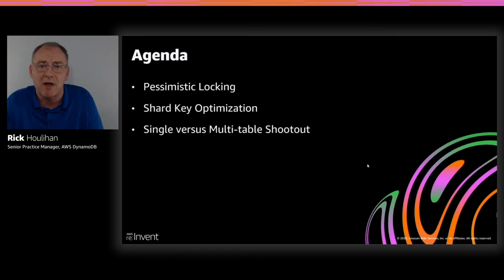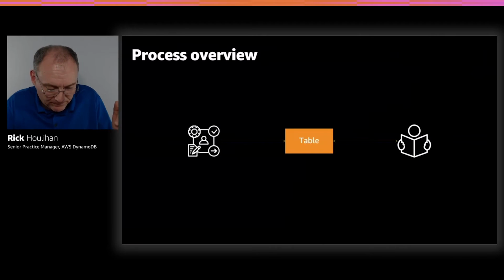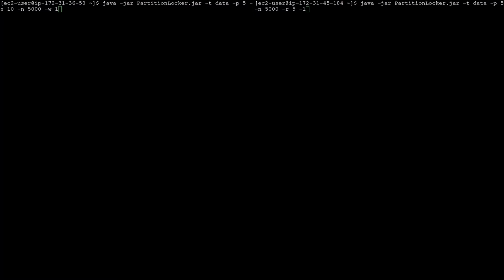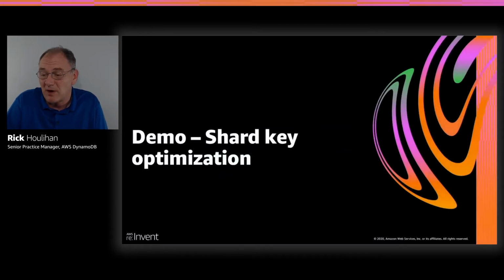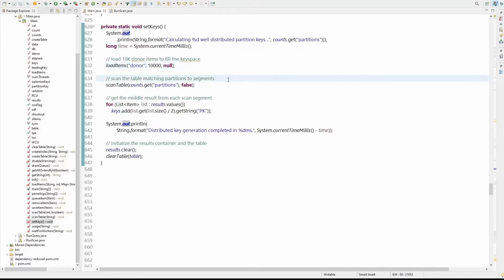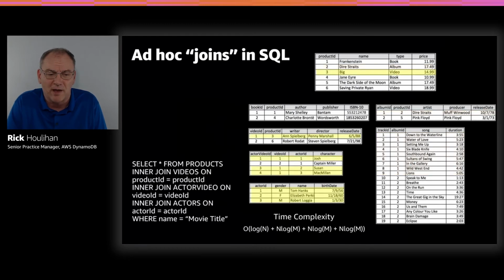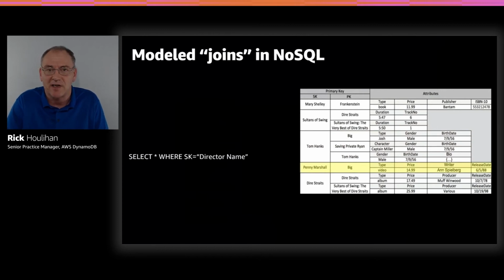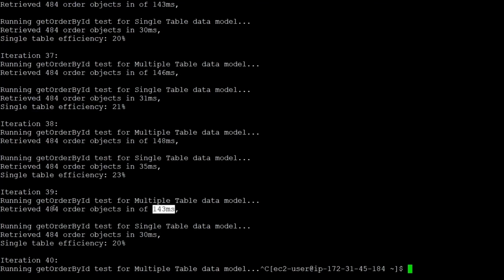AWS re:Invent 2020: Amazon DynamoDB advanced design patterns – Part 2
In this second part of the advanced design patterns for Amazon DynamoDB series, AWS Principal Technologist Rick Houlihan reviews more common patterns for this highly scalable NoSQL database service. He demonstrates how to optimize shard keys to ensure even workload distribution, dives into GSI replication lag, and shows how to support operational analytics with Amazon DynamoDB Streams and AWS Lambda. Rick also shows how AWS AppSync can be used to stand up GraphQL APIs, and he demonstrates the performance benefits of single table design.